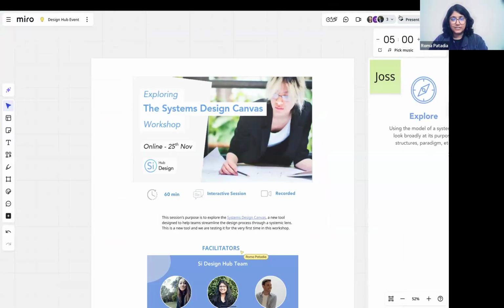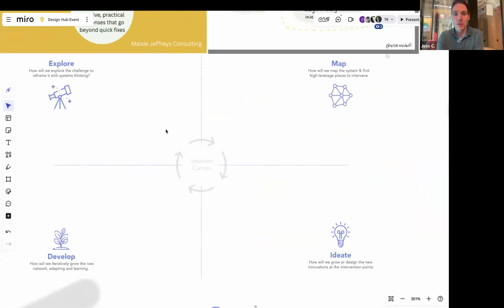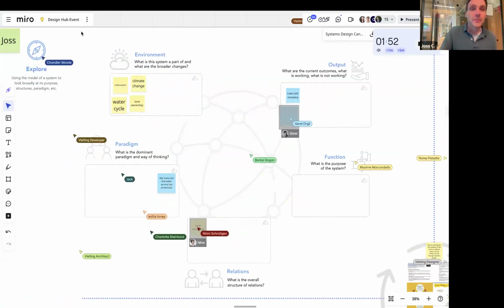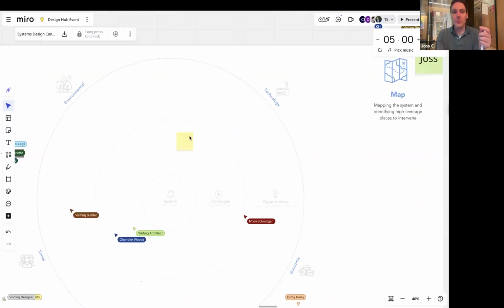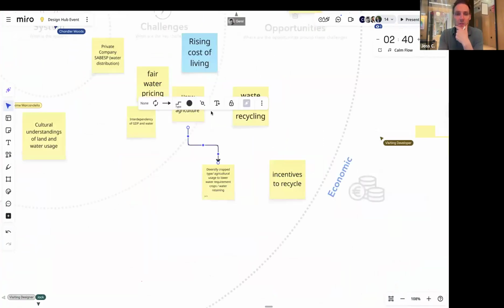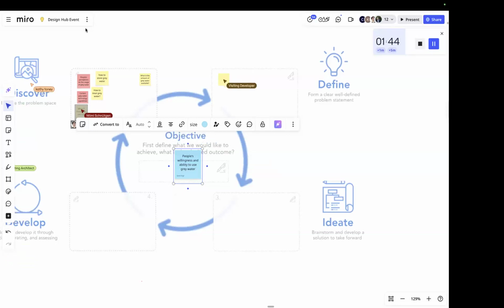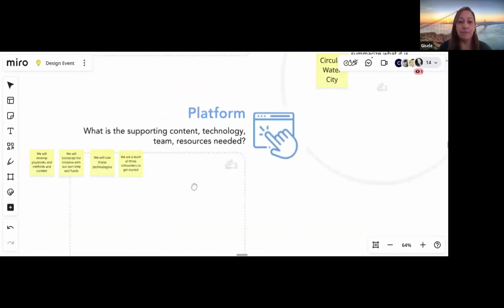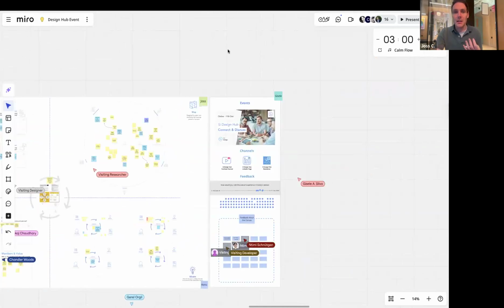Exploring Systems Design Canvas - Workshop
This was an Experimental co-creation workshop where we at Design Hub, tested the Systems Design Canvas—an emerging tool designed to help teams streamline the design process through a systemic lens. This session offered an opportunity to collaboratively explore how systems thinking could shape and clarify complex design challenges.

What Happened
In this hands-on workshop, participants worked together to test and provide feedback on the Systems Design Canvas. Through guided exercises, we mapped relationships, identified leverage points, and experimented with integrating systemic methods into design practice.